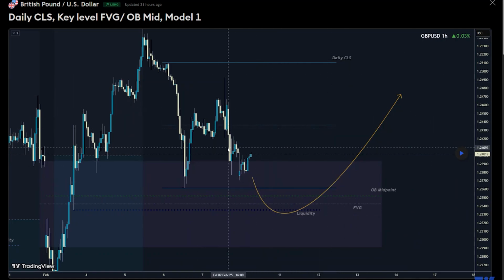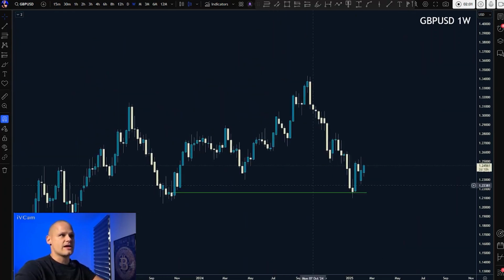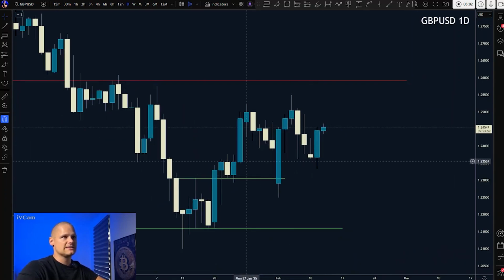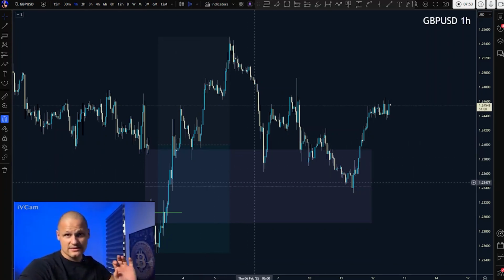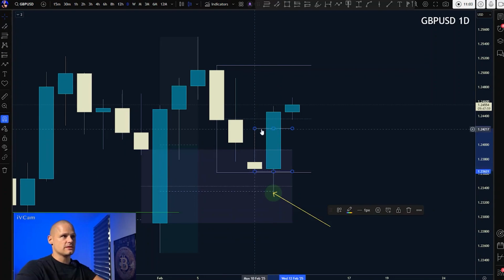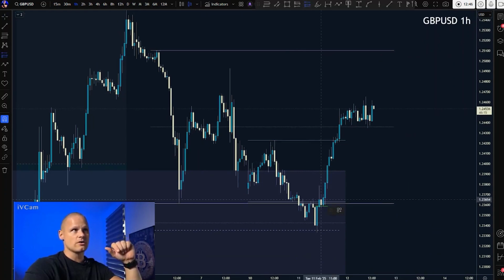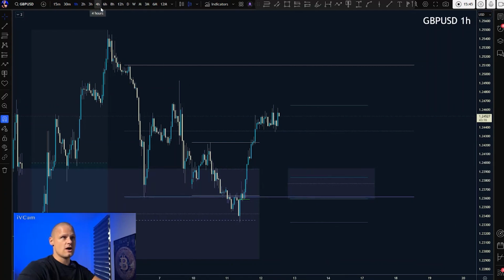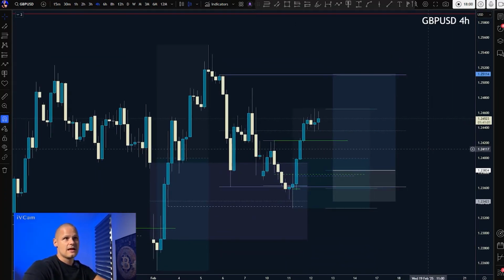GBPUSD $3500 Profit trade - CLS Strategy - Full explanation!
🟣 Start your path to profitability with CLS Framework

👇 Watch till the end and discover the one book that could transform your trading journey!

Unlock the Secrets of Forex Trading: Master GBP/USD with the CLS Method

Welcome to another educational journey where I dive deep into the GBP/USD pair, showcasing the power of the CLS trading method. In this detailed tutorial, I will guide you through the intricacies of ICT concepts like order blocks, key levels, and complete entry setups to enhance your trading skills.

📈 What You'll Learn:

Understanding Order Blocks: Discover how to identify and use order blocks to predict future market movements accurately.
Key Levels Exploration: Learn to pinpoint crucial levels in the GBP/USD market for high-probability trades.
Entry Setups: I’ll walk you through complete entry setups, showing you step-by-step how to capitalize on market conditions using the CLS method.
👨‍🏫 Who Should Watch: Whether you're a beginner eager to learn Forex trading, or an advanced trader looking to refine your strategy with the ICT concepts, this video is tailored for you!

🚀 Why Watch?

Gain expert insights into applying theoretical concepts in real trading scenarios.
Enhance your decision-making with advanced analysis techniques.
Learn from real trade breakdowns to understand market dynamics better.

Get exclusive access to educative videos, an ultimate trading journal, a thriving community, and our fully automated forex robot, The Mars EA.

Let’s decode the market together and achieve trading excellence. Watch now and take your trading skills to the next level!

This content is for educational and entertainment purposes only and should not be considered financial or investment advice.

Forex, futures, and crypto trading involve high risk and may not be suitable for everyone. You may lose more than your initial investment. Always trade with risk capital only and carefully assess your financial situation before making any trading decisions 📉💰

Past performance does not guarantee future results. Trading may also include additional fees or costs.